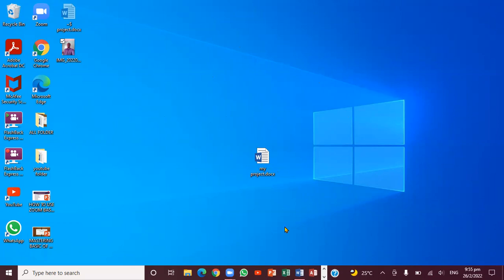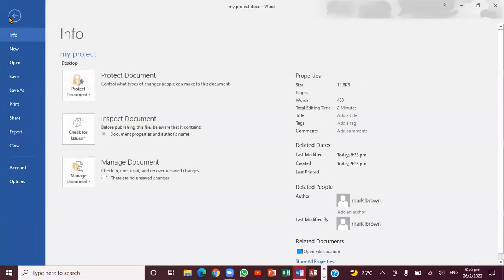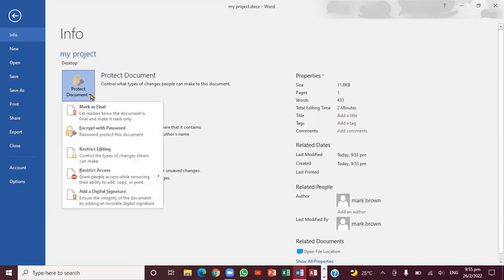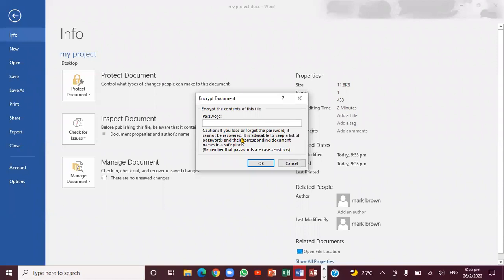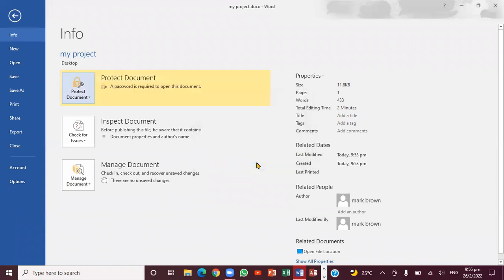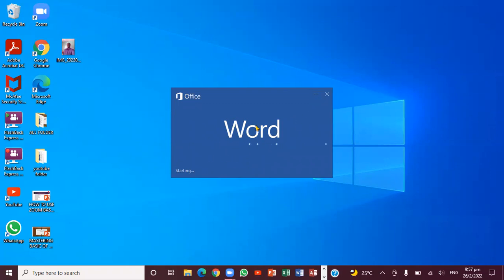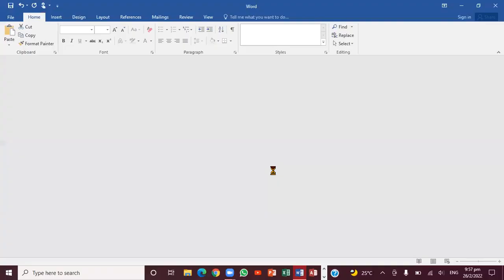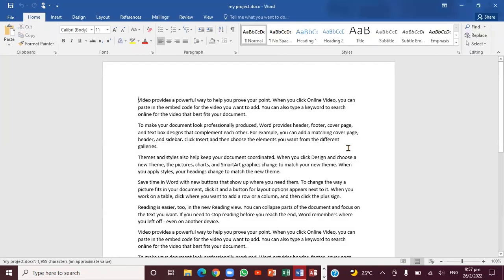How to Set a Password for a document in Word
If the document has important details you can protect the document with a password so that only who knows the password can open the document and view contents. This video explains how to set a password for the document.